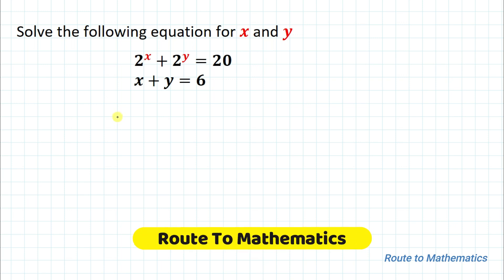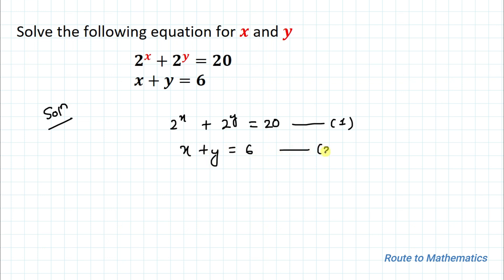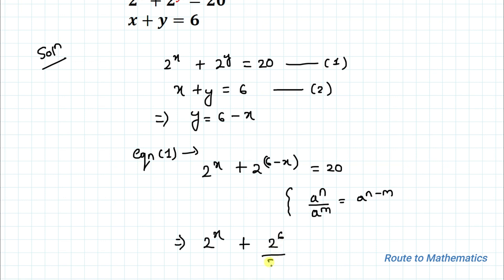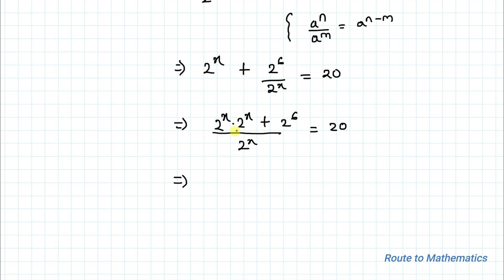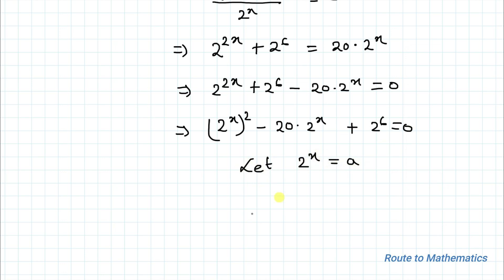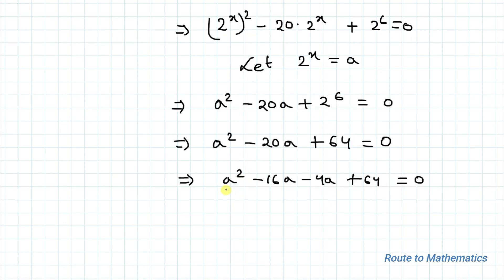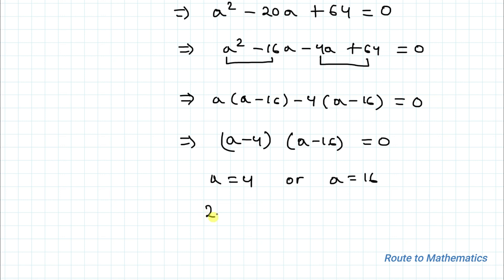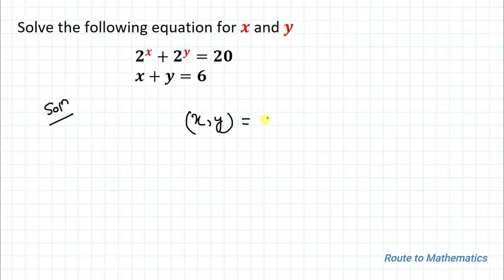Solve System of Equation for x & y Involving Exponential Equation | Math Olympiad Question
Can you solve the given system of 2 exponential and linear equations?